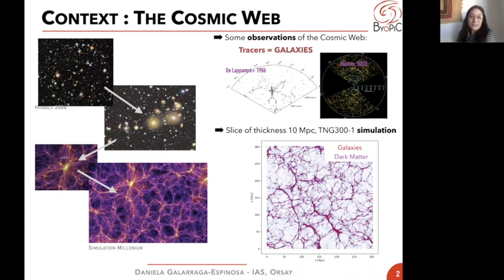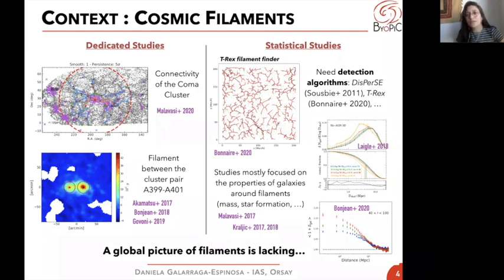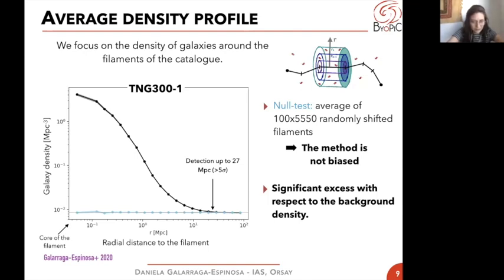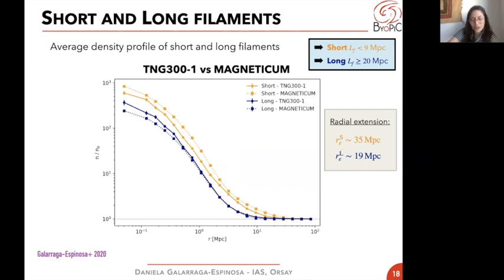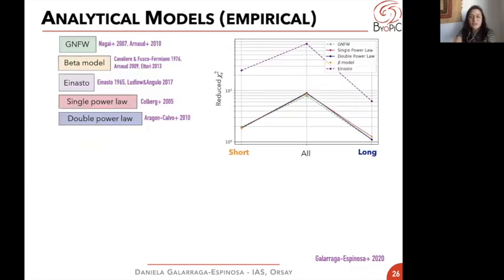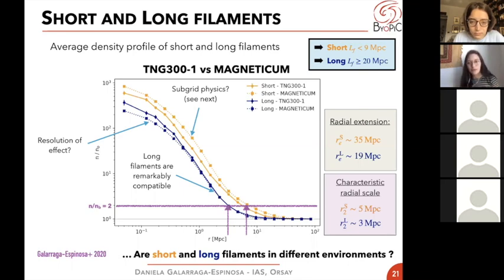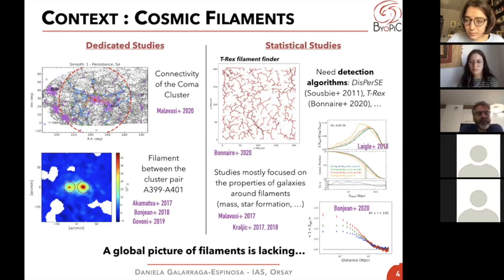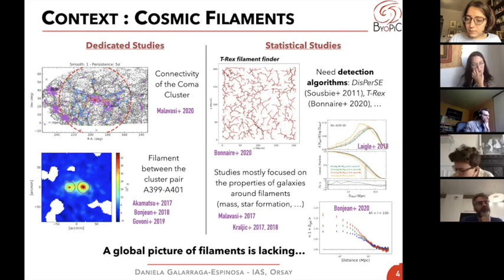Seminar: Populations of filaments from the distribution of galaxies in numerical simulations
Speaker: Daniela Galarraga (IAS-Orsay)
Date: 07/05/2020

Abstract: We present a statistical study of the filamentary structures of the Cosmic Web in the large hydro-dynamical simulations TNG300-1 and MAGNETICUM at redshift z=0. We focus on the radial distribution of the galaxy density around filaments detected using the Discrete Persistent Structure Extractor (DisPerSE). We show that the average profile of filaments presents an excess of galaxy density up to radial distances of 27 Mpc from the core. The relation between galaxy density and the length of filaments is further investigated showing that short and long filaments are two statistically different populations. Short filaments are puffier, denser and more connected to massive objects, whereas long filaments are thinner, less dense and more connected to less massive structures. These two populations trace different environments and may correspond to bridges of matter between over-dense structures (short filaments) and to the cosmic filaments shaping the skeleton of the Cosmic Web (long filaments). Through MCMC explorations, we find that the density profiles of both short and long filaments can be described by the same empirical models (GNFW, beta-model, a single and a double power law) with different and distinct sets of parameters.